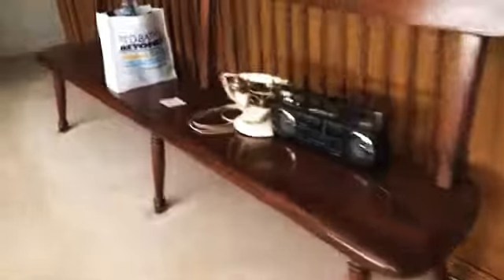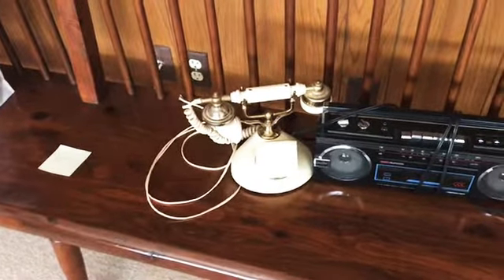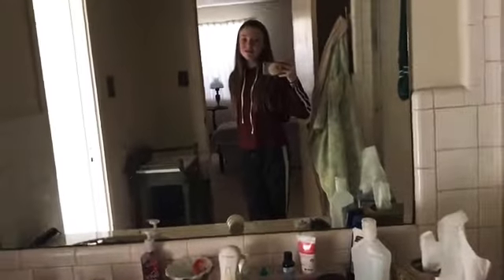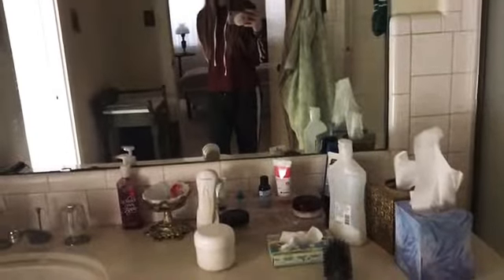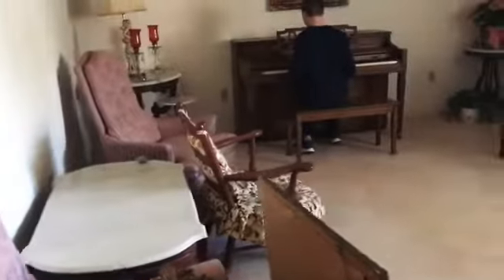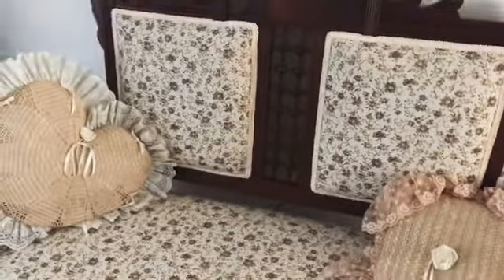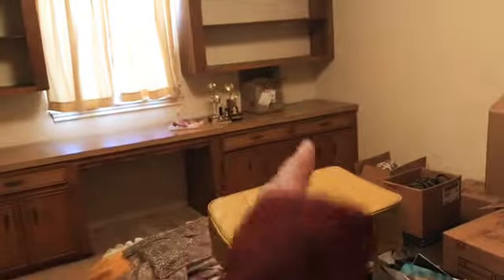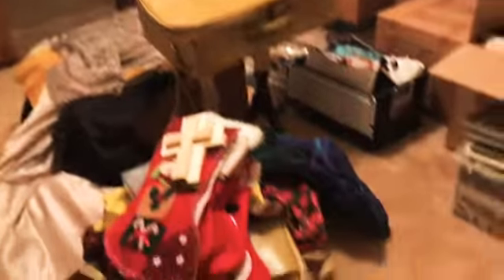My Great-Grandma’s house!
Tour of my great-grandma’s house!